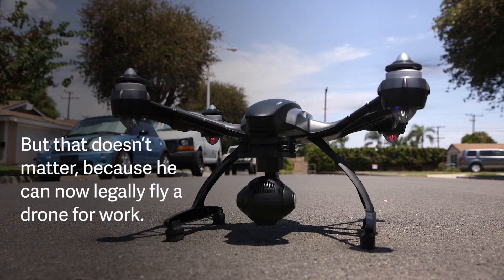To get their drone license, some pilots learn to fly a balloon first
Welcome to the weird world of the FAA's commercial drone regulations. Since the advent of the consumer drone market, it has been illegal to fly a drone for commercial purposes without a pilot’s certificate. So many people are taking lessons with the intent of meeting FAA requirements, then applying to fly a drone.

Produced by Erik Olsen